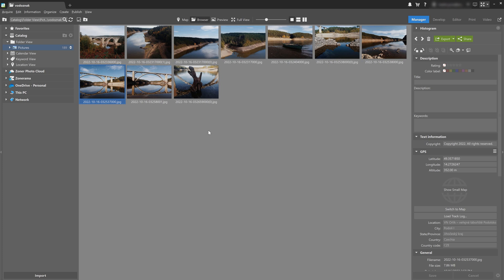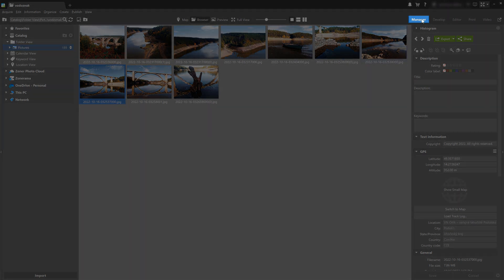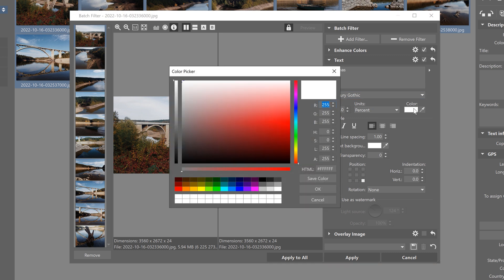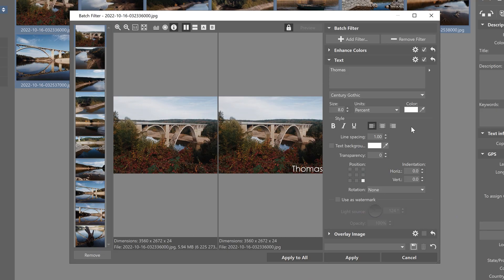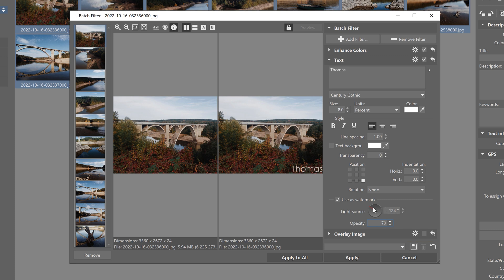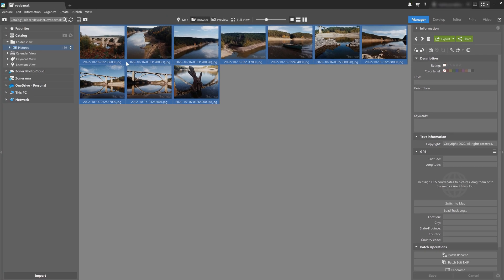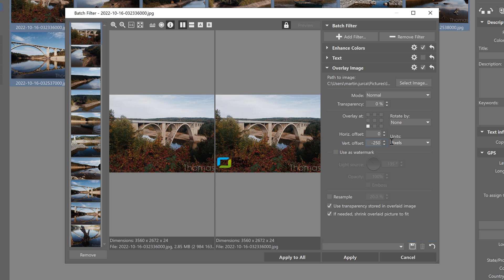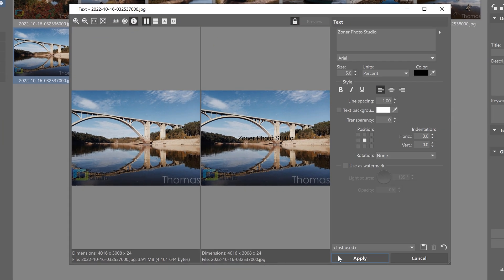How to add a watermark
In today’s brief video tutorial, we’re taking a look at how to use the Batch Filter in Zoner Studio to add a watermark to your photos.